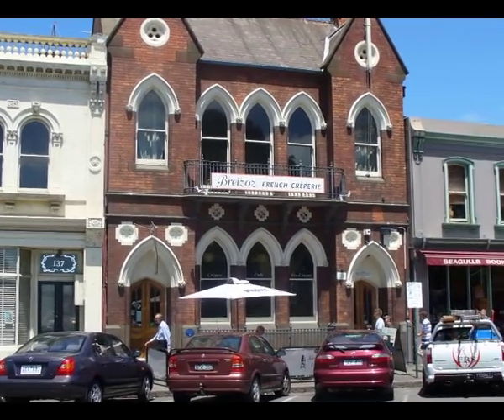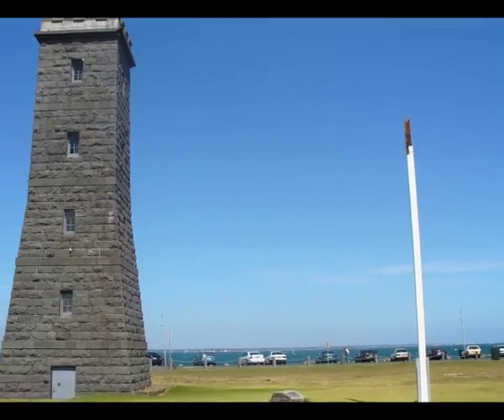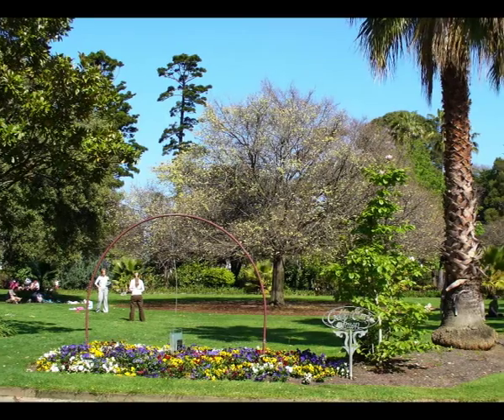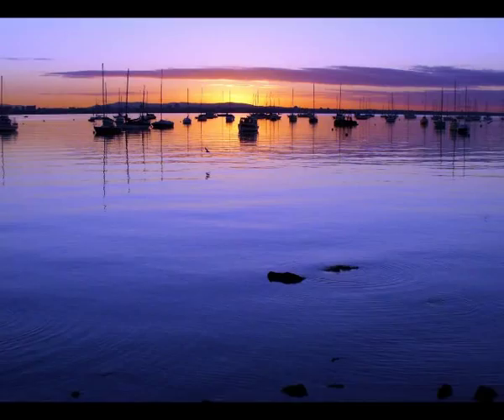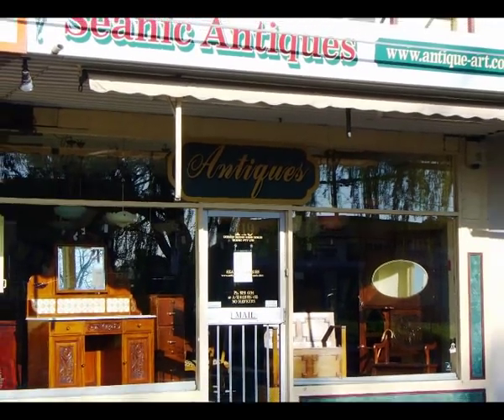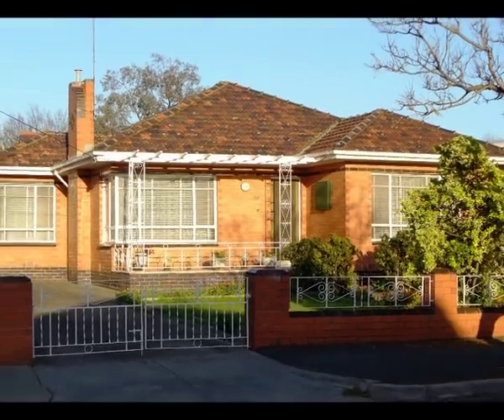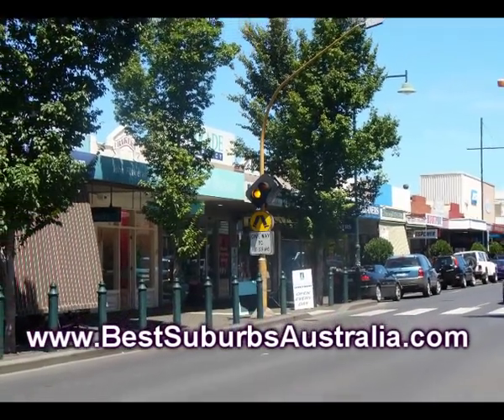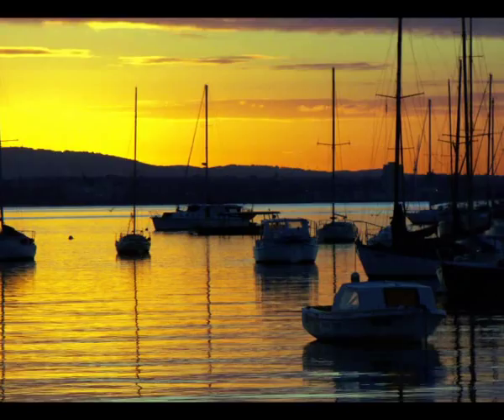Williamstown Melbourne Suburb Review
Review of the inner city Melbourne suburb of Williamstown